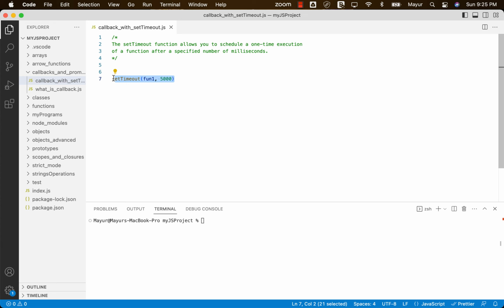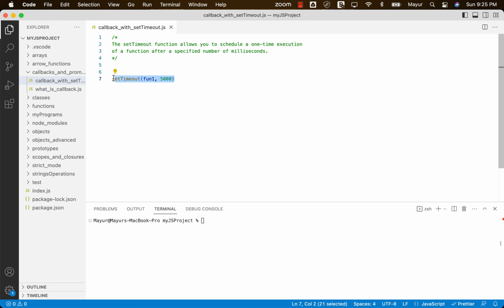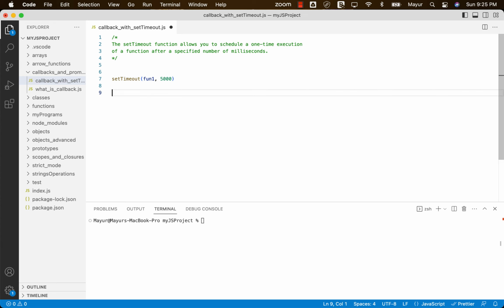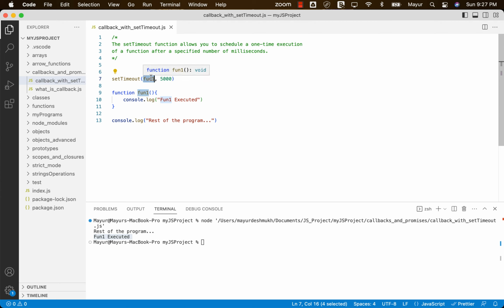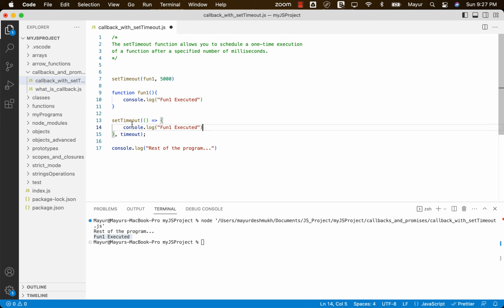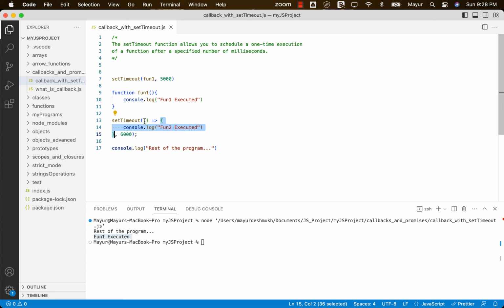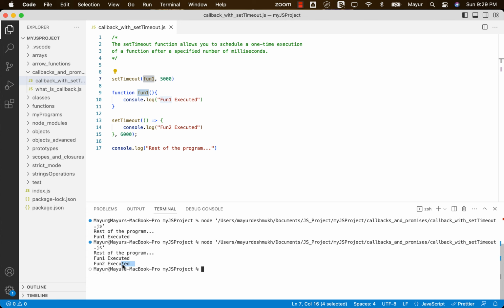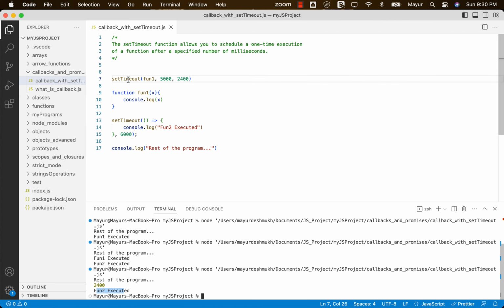2_setTimeout Unlocked: Callbacks for Beginners (JS)